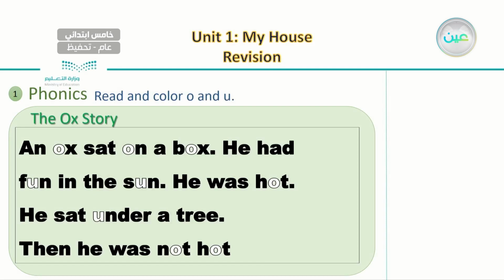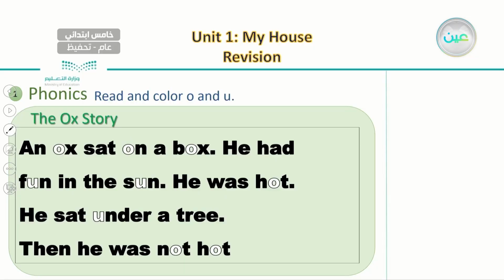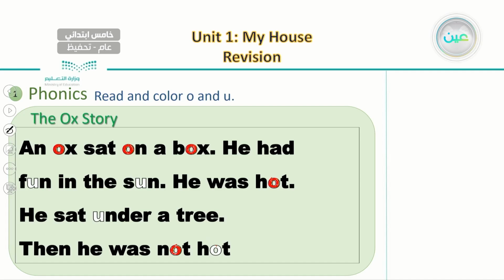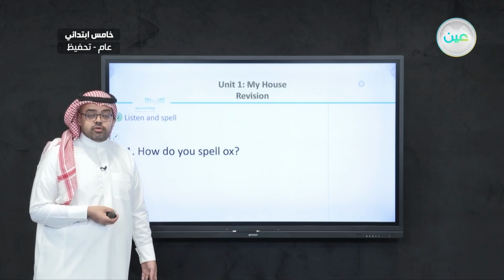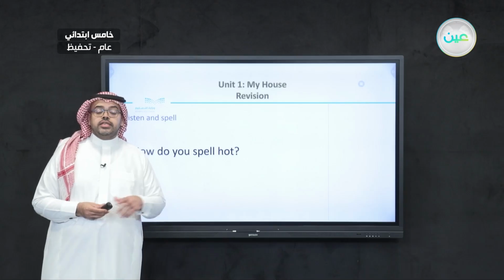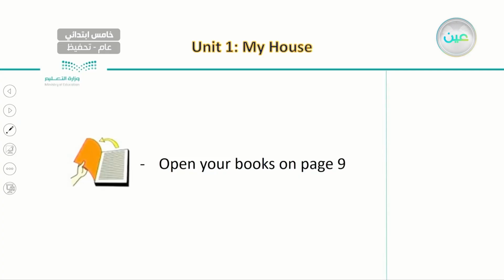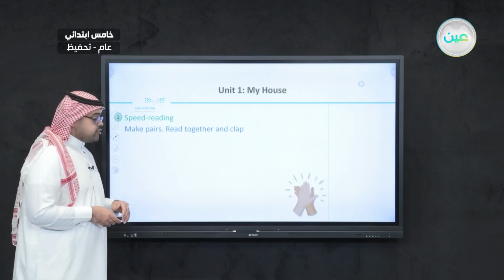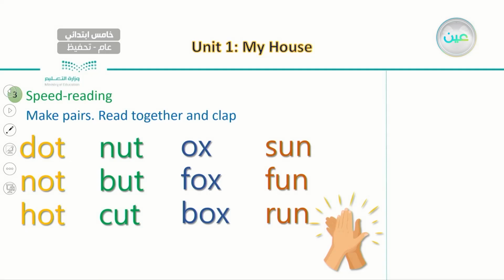Unit 1 - My House - Phonics - P:9 - اللغة الإنجليزية - خامس ابتدائي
الحصة الخامسة - الأحد - الأسبوع الثالث - خامس ابتدائي05